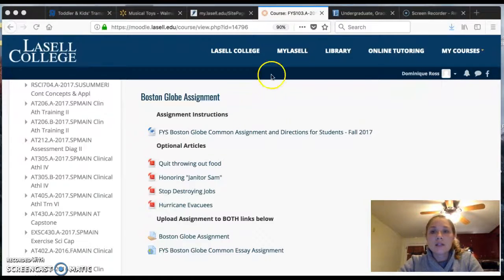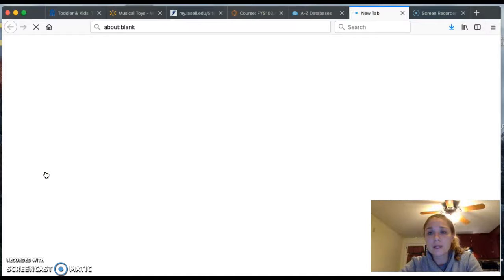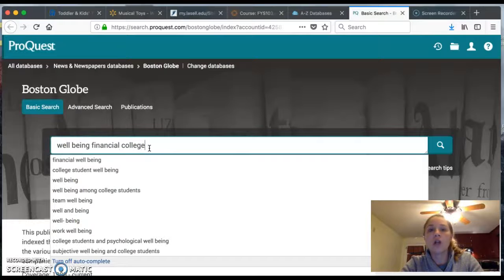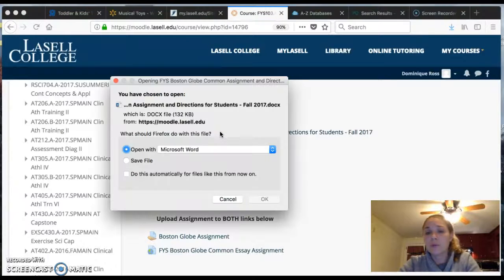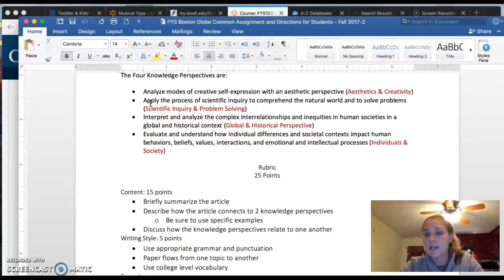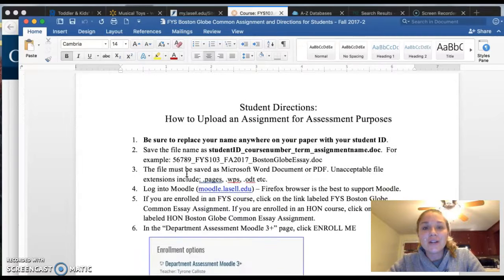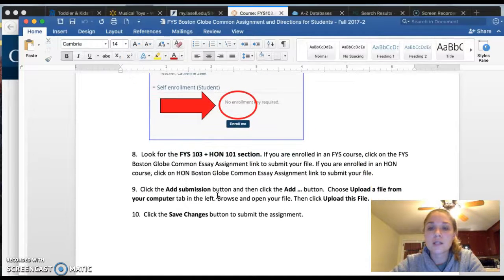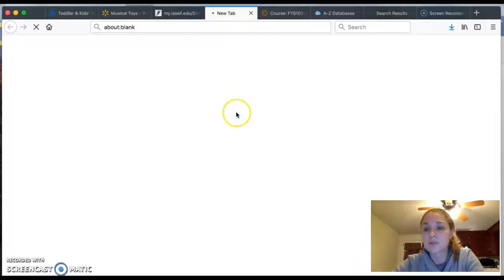FYS Boston Globe Assignment